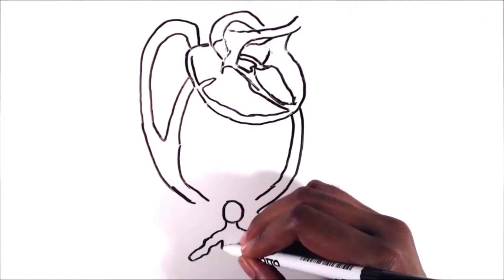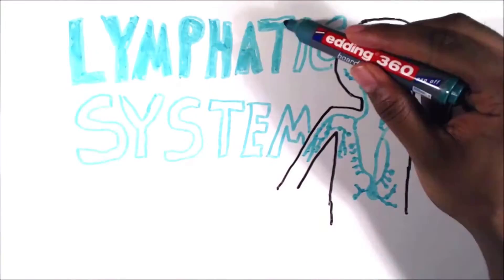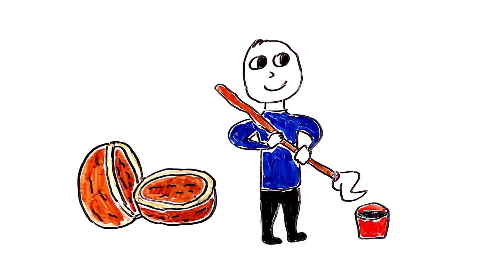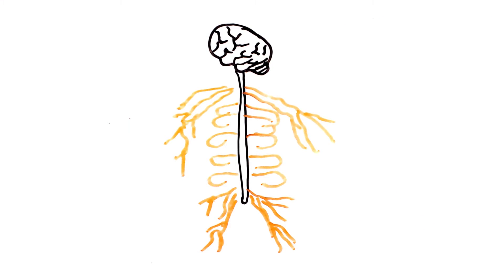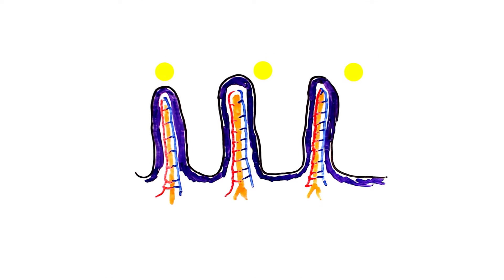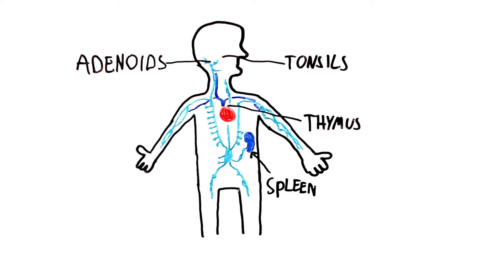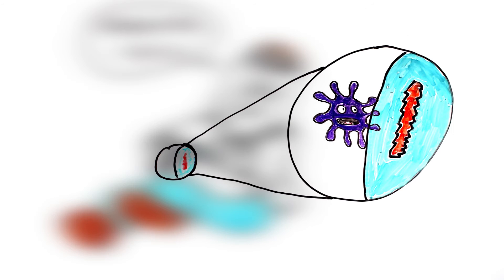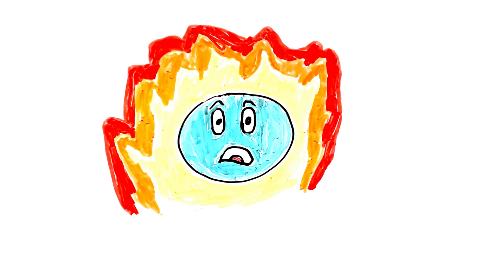What is the Lymphatic system ?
This video looks at what is the lymphatic system. The Lymphatic system is another system which helps to move fluids around the body, and unlike the cardiovascular system which moves blood, the lymphatic system is involved with moving interstitial fluid around the body. It helps to remove the unwanted microoranisims from the blood.
The Lymphatic system is also involved with immune cells.

Lymphatic vessels can be found in most areas of the body. There about about 600 lympatic nodes in the human body.

There are a few special lymphoid organs such as the tonsils, Adenoids, Thymus and slpeen.

Always seek the advice of a physician or other qualified health provider properly licensed to practice medicine or general health care in your jurisdiction concerning any questions you may have regarding any information obtained from this video and any medical condition you believe may be relevant to you or to someone else. Never disregard professional medical advice or delay in seeking it because of something you have seen in this video. Always consult with your physician or other qualified health care provider before embarking on a new treatment, diet or fitness program. Information obtained in this video is not exhaustive and does not cover all diseases, ailments, physical conditions or their treatment.